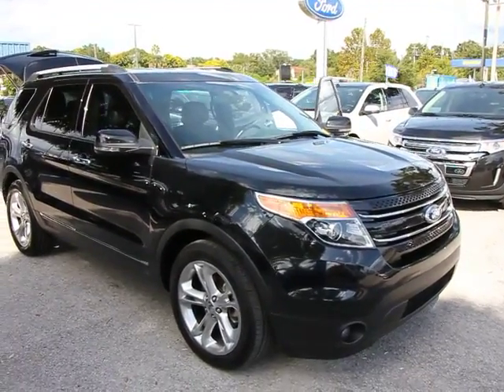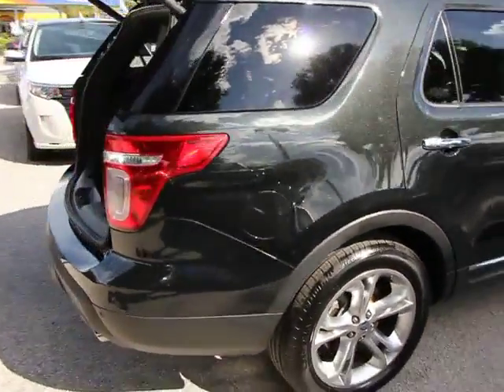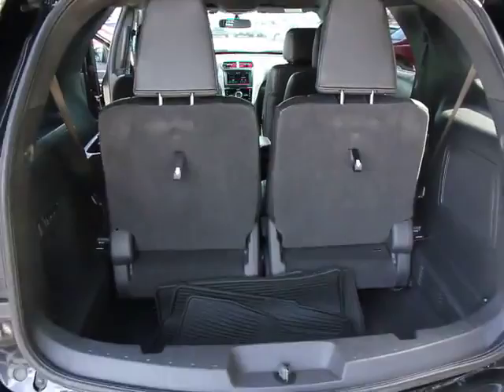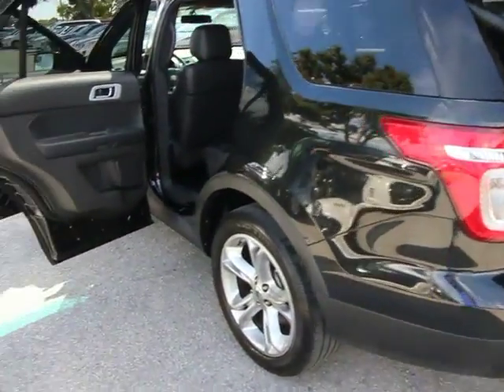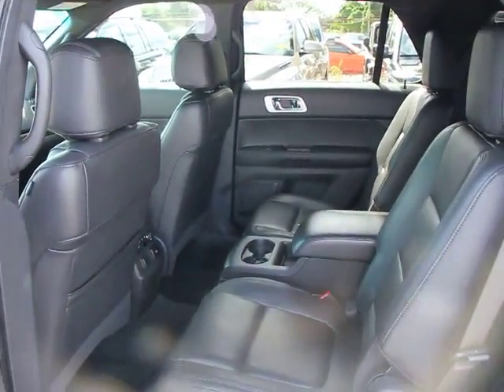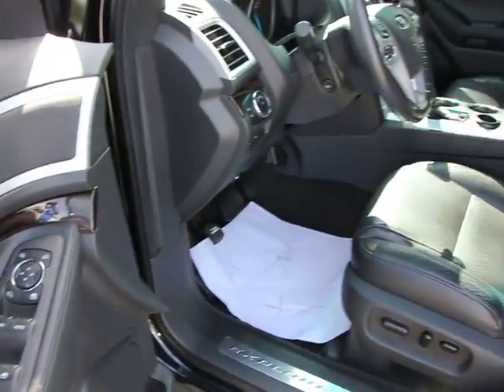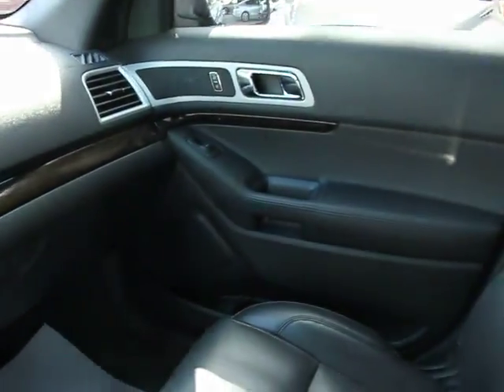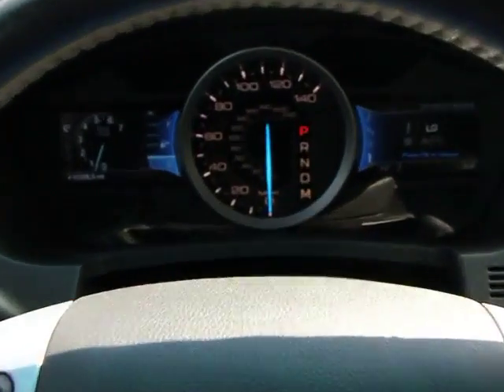2011 Ford Explorer Orlando, Maitland, Sanford, Deltona, Kissimmee T4137A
2011 Ford Explorer Limited - Stock#: T4137A - VIN#: 1FMHK7F81BGA27099

DonReidFord
1875 S. Orlando Ave

Trailer Tow Package (Class III), Explorer Limited, Ford Certified, 3.5L V6 Ti-VCT, 2nd Row Bucket Seats, Power Liftgate, Powerfold 3rd Row, and Voice-Activated Navigation System. How exclusive is this! Just in, this wonderful 2011 Ford Explorer comes with a 3.5L V6 Ti-VCT engine and FWD. The class leading luxury of this terrific Explorer will make it a favorite among our more educated buyers. Ford Certified Pre-Owned means you not only get the reassurance of a 12Mo/12,000Mile Comprehensive Warranty, but also up to a 7-Year/100,000-Mile Powertrain Limited Warranty, a 172-point inspection/reconditioning, 24/7 roadside assistance, trip-interruption services, rental car benefits, and a complete CARFAX vehicle history report. New Car Test Drive said, ...Ford put all the engineering effort it could muster into the new Explorer, and got the ride, handling, and NVH results they hoped for. The rigid chassis and careful tuning of the independent suspension produce a superb all-around ride...